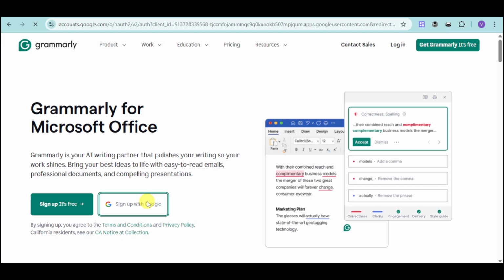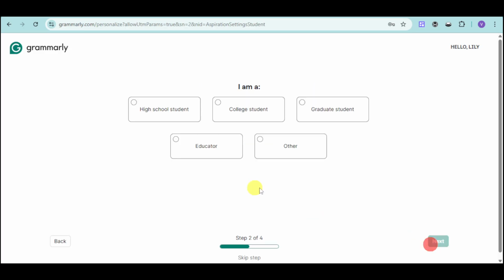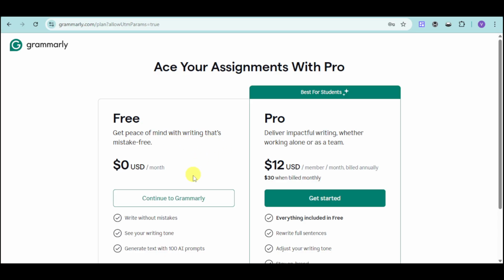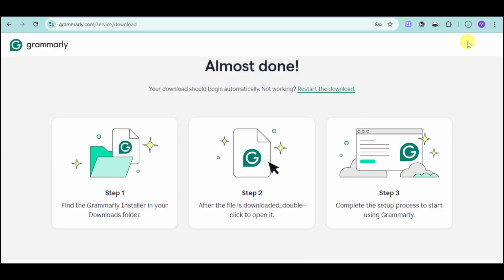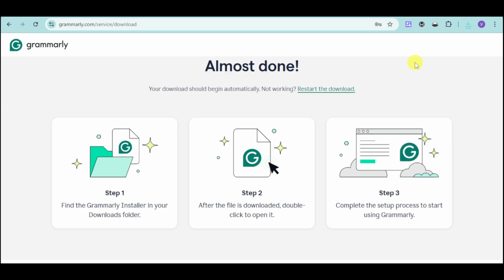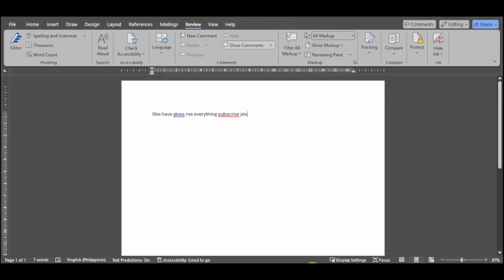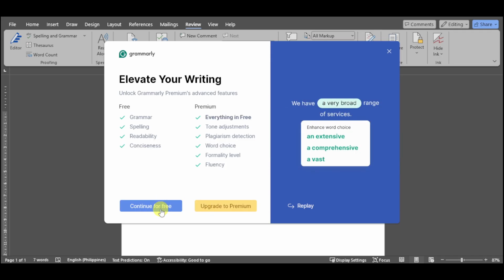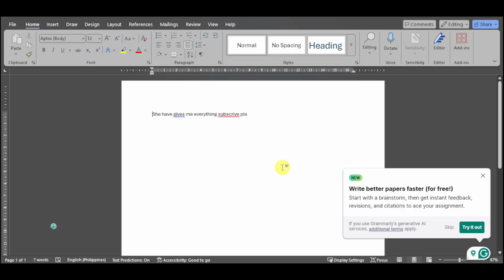How to Add Grammarly to Microsoft Word 2025 (QUICK & EASY)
Want to improve your writing in Microsoft Word? In this 2025 step-by-step tutorial, you’ll learn how to add Grammarly to Microsoft Word on both Windows and Mac. We’ll show you how to install the Grammarly add-in from Microsoft’s AppSource, sign in to your Grammarly account, and start checking grammar, spelling, tone, and clarity directly inside Word. You’ll also learn how to fix common installation issues and make sure Grammarly runs smoothly every time you open Word.